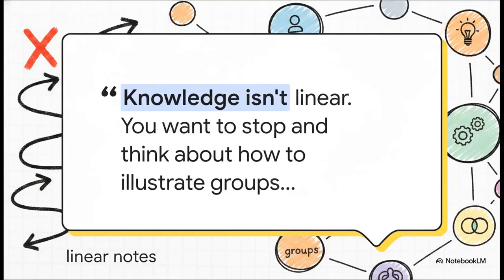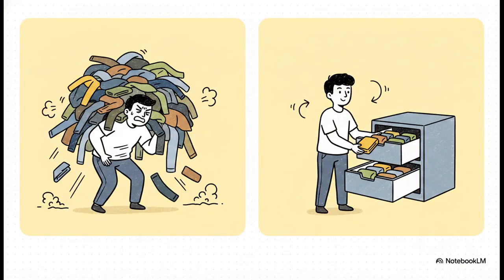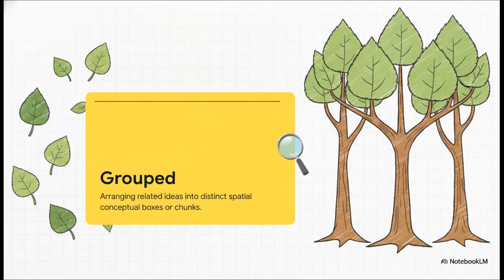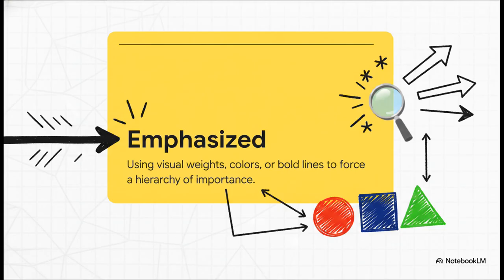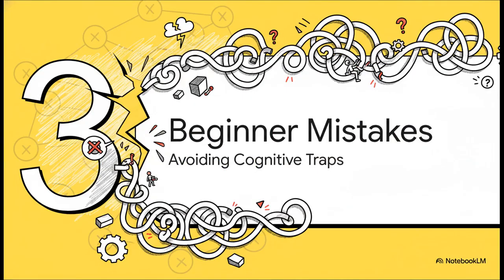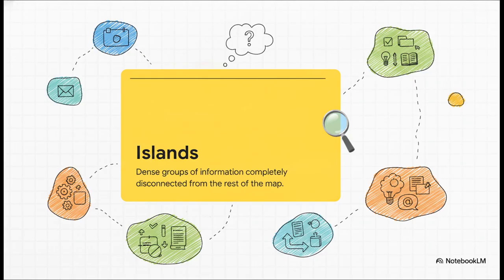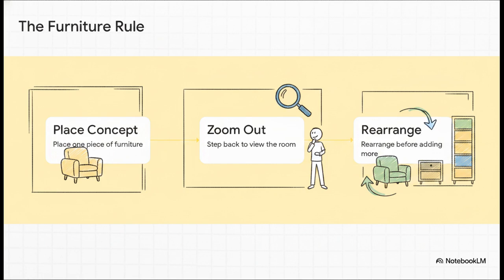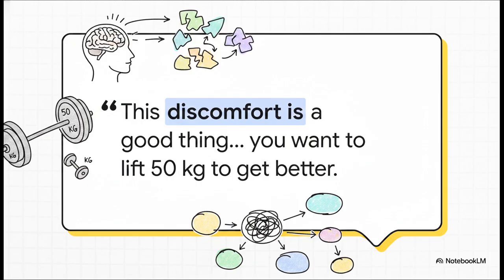Master Phase 2 with GRINDE